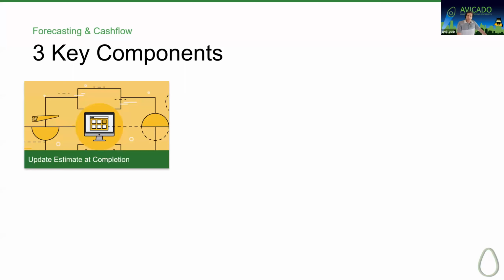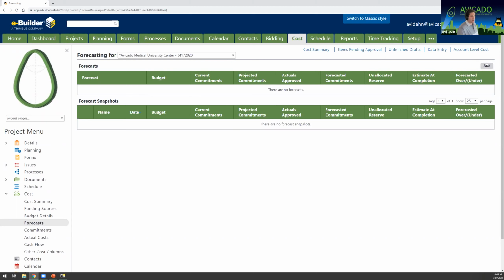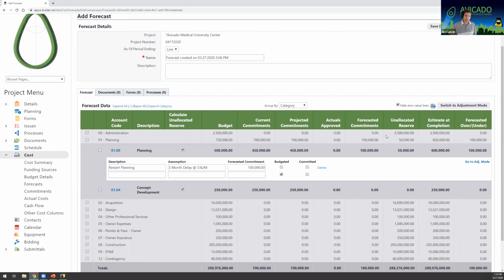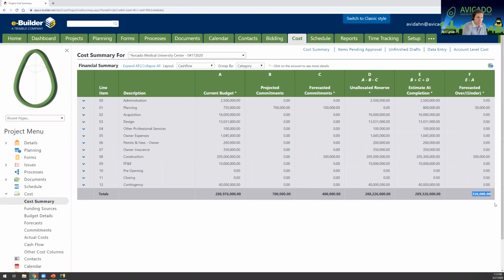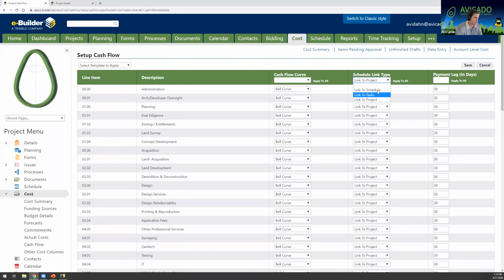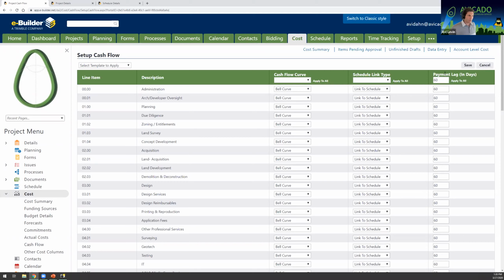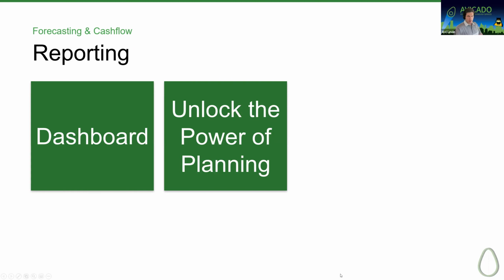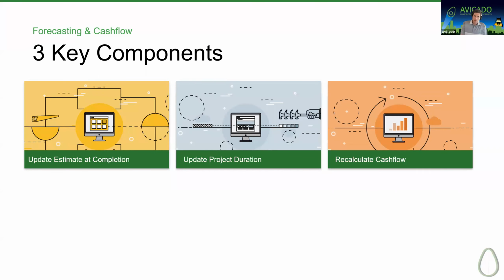e-Builder Cash Flow and Forecasting by Avicado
Join our team of e-Builder experts as we cover Cash Flow and Forecasting, including:
• Updating your estimate at completion to include new delays with the forecasting module.
• Updating and reporting on cash flow.
• Leveraging these tools to make more informed, accurate and cost-effective decisions.